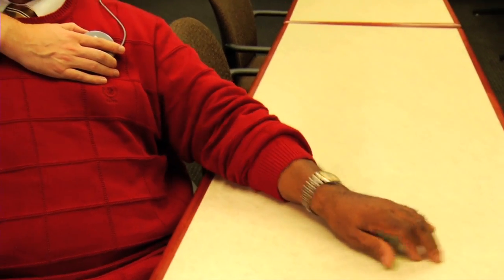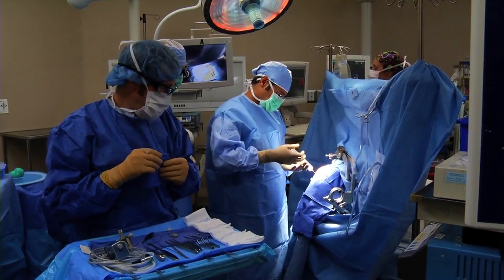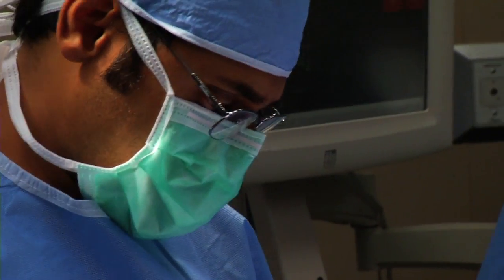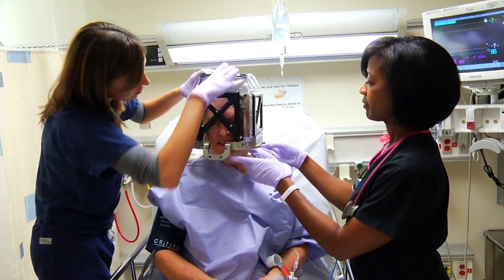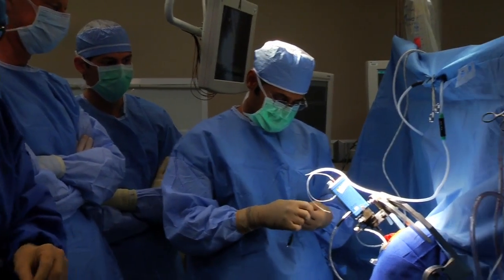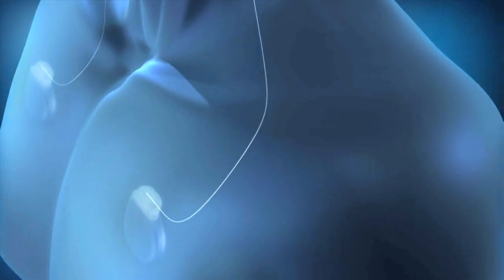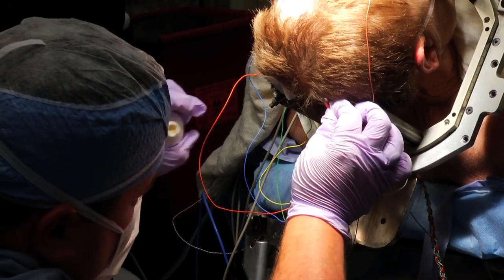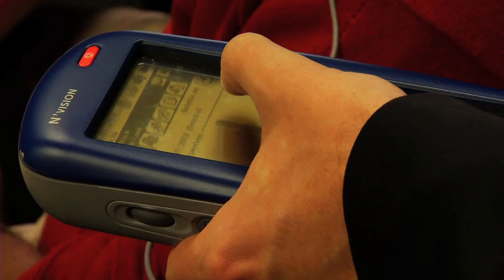Patient Outcome - An Overview of Deep Brain Stimulation for Parkinson’s Disease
An overview of the use of deep brain stimulation (DBS) in the treatment of movement disorders.

UAB Medicine is changing the world of healthcare. As a leading academic medical center and Alabama’s largest employer, UAB is a national leader in patient care, research, and training. Medical professionals from around the nation look to us to be on the forefront of medicine, and we deliver on that expectation.